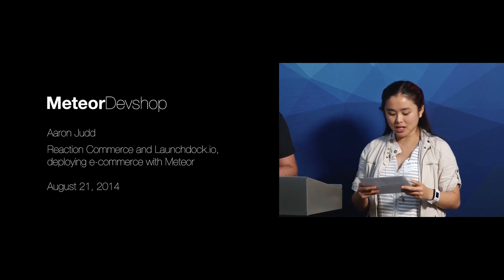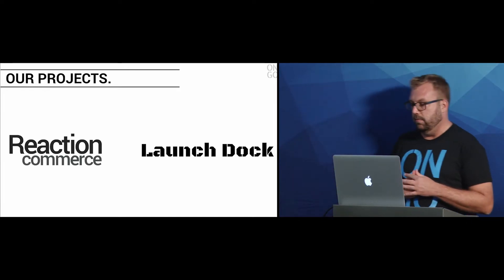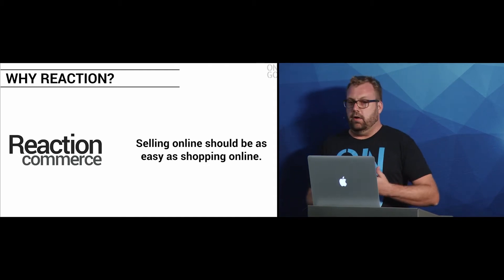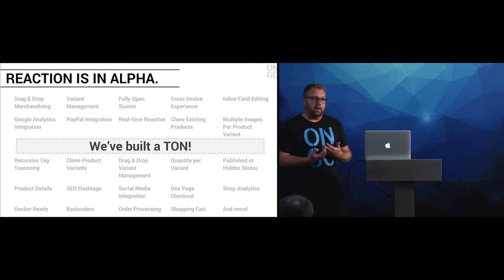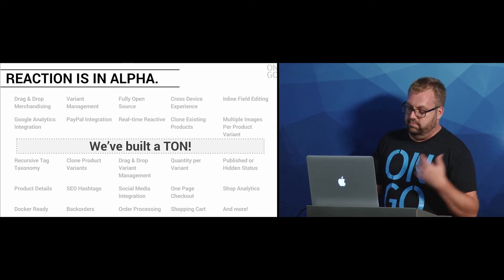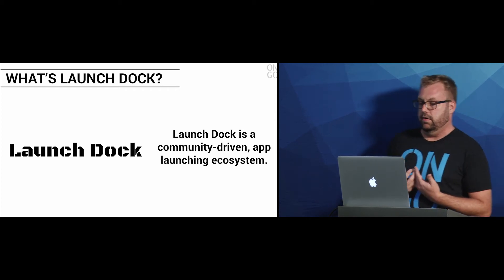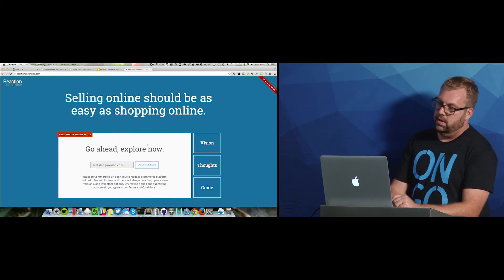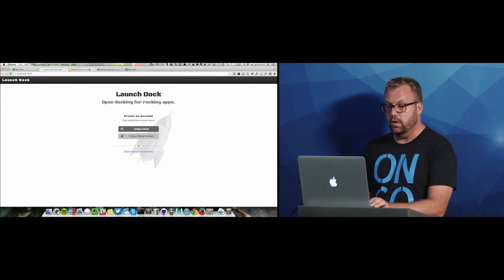Aaron Judd: Reaction Commerce & Launchdock.io -- August Devshop SF